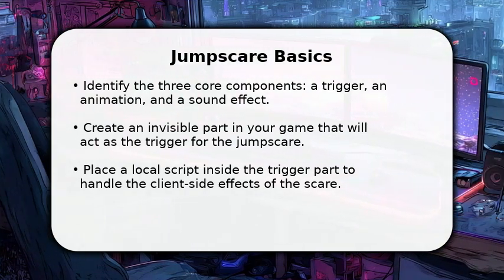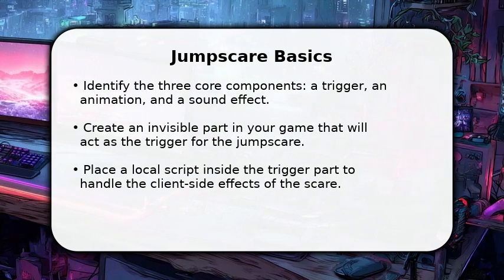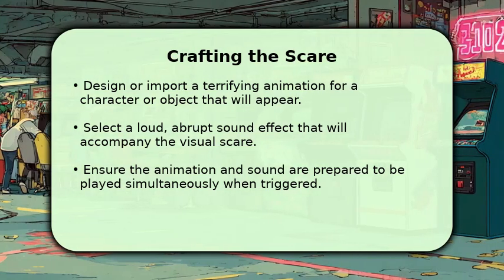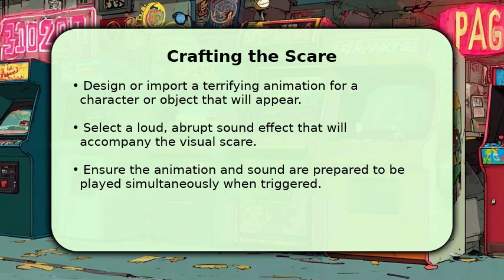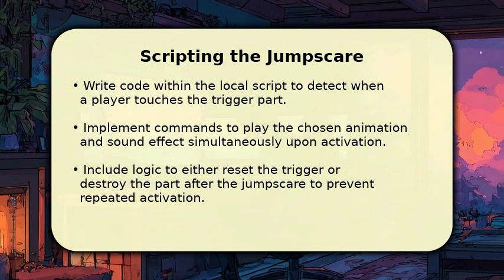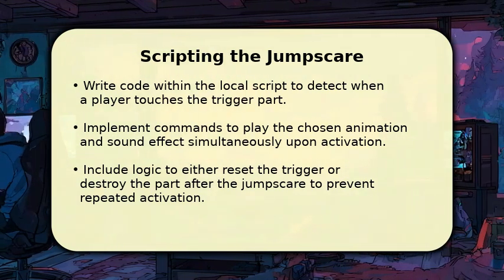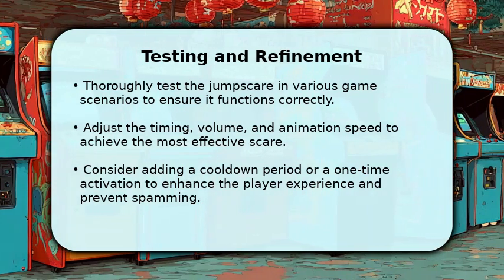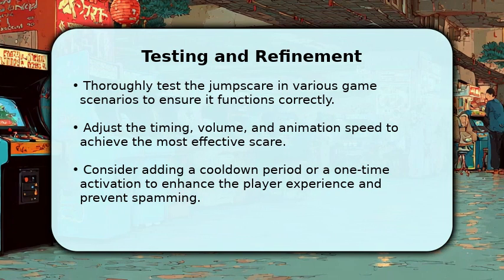How to Make Roblox Jumpscare (UPDATED 2025)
▸ :^) Learn how to create an effective Roblox jumpscare with this comprehensive tutorial. Whether you're a beginner looking to add some thrilling horror elements to your game or an experienced developer refining your scare tactics, this video guides you through the entire process. We'll cover everything from designing the perfect jumpscare sound effects and visual animations to implementing the necessary Roblox Studio scripts. Discover techniques for triggering your jumpscare at just the right moment, ensuring maximum player surprise and fear. Master the art of creating a truly immersive and terrifying Roblox horror experience that will keep your players on the edge of their seats. This guide will help you understand the core mechanics of adding impactful scares, making your Roblox game development skills stand out. Get ready to elevate your game and make your creations truly unforgettable for players.